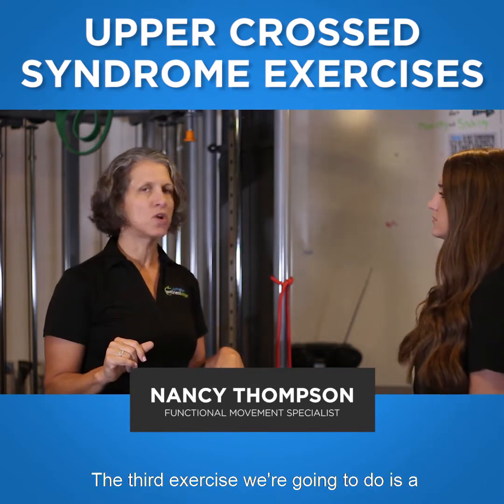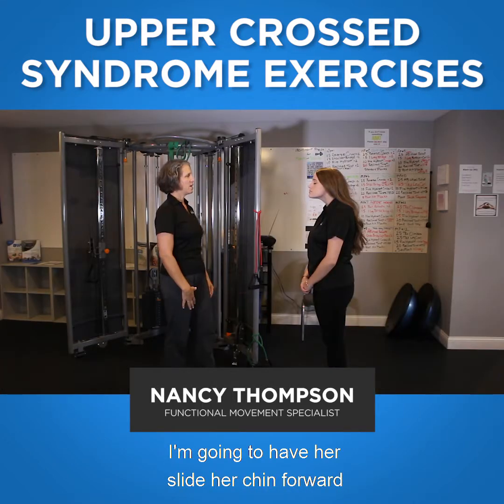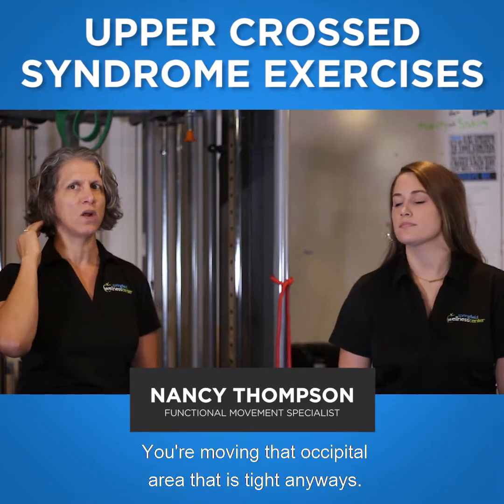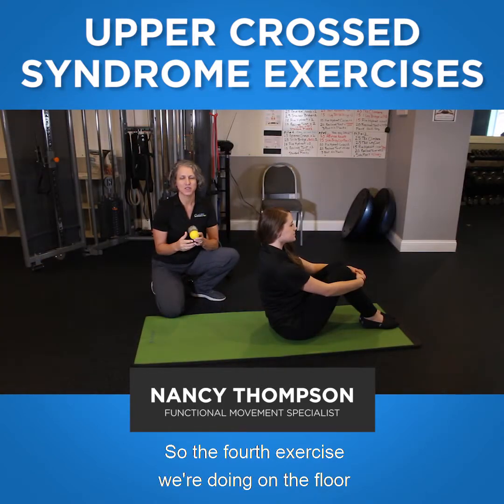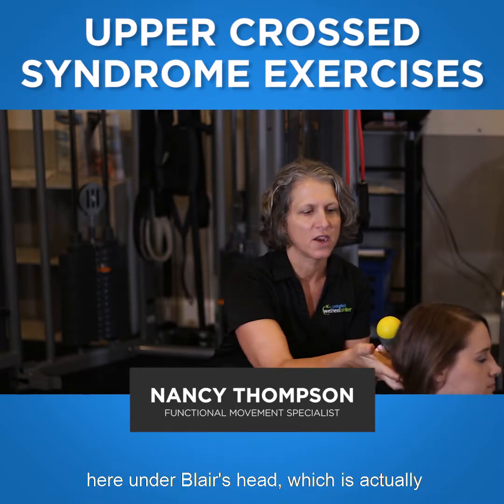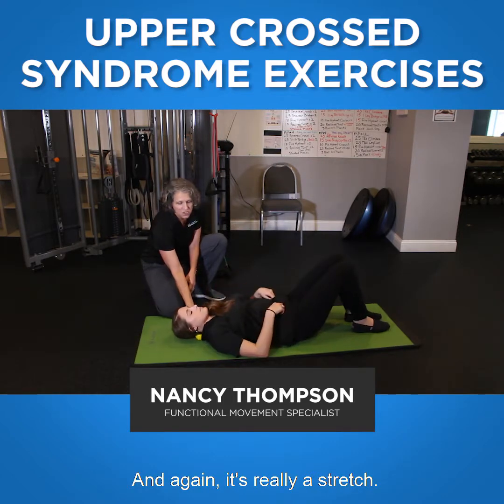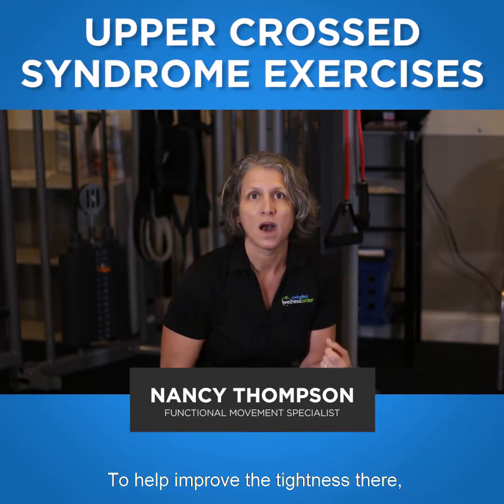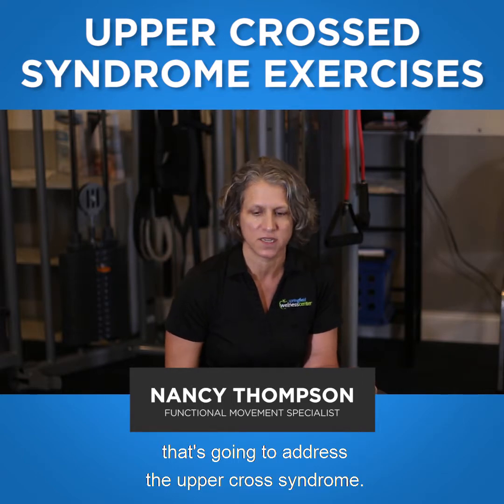Springfield IL Headaches - Upper Crossed Syndrome Exercises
Upper cross syndrome is a common cause of headaches. This happens, it is generally because of the muscular tightness in the body putting pressure on the nearby nerves.

Luckily, muscular tightness can be countered with simple stretches! There’s no need for special equipment to alleviate this pain, so take a look at this video!